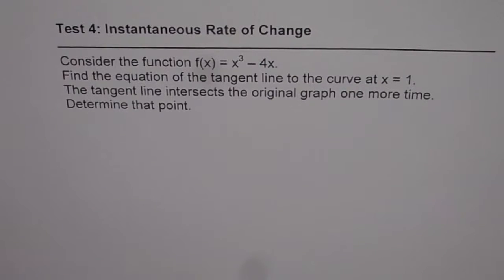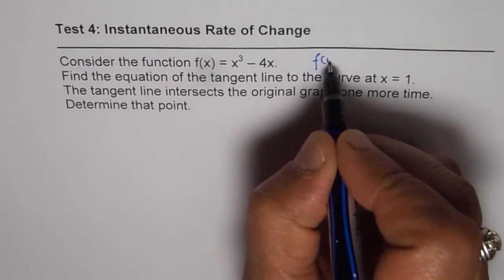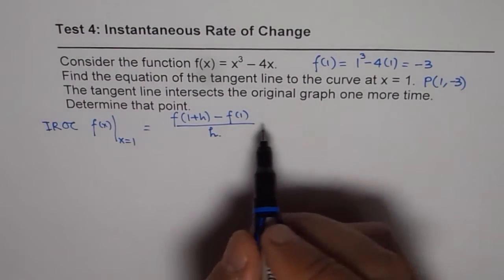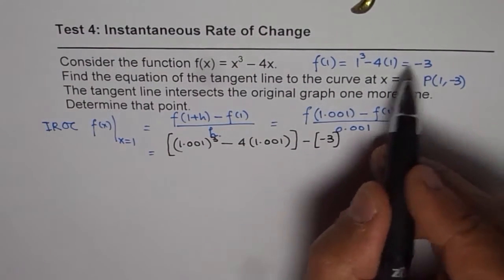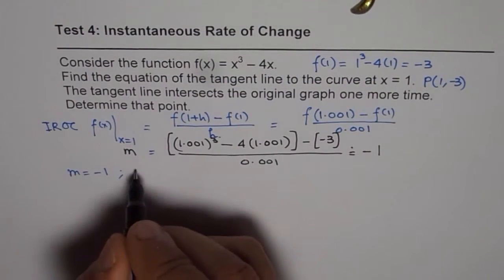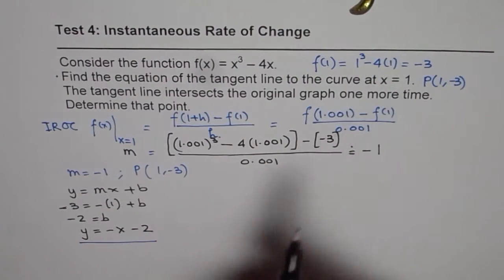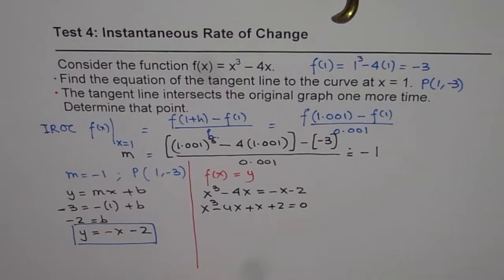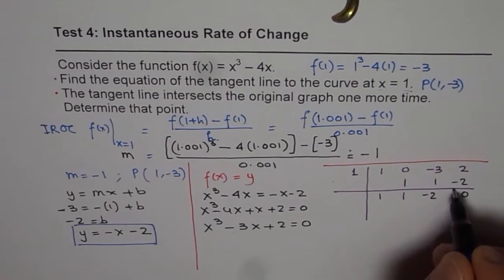Find Equation of Tangent to Cubic Polynomial and Find Another Point Where it Intersects Graph